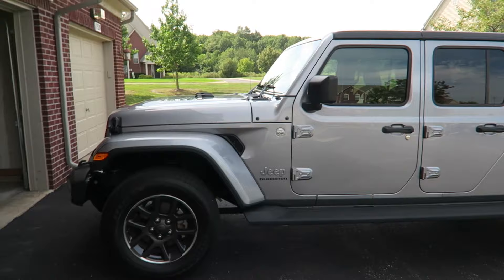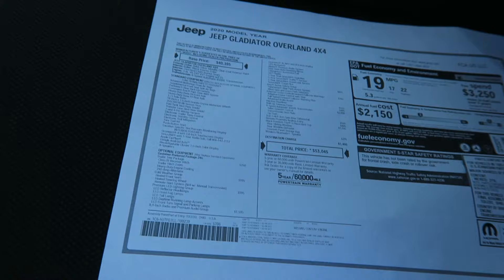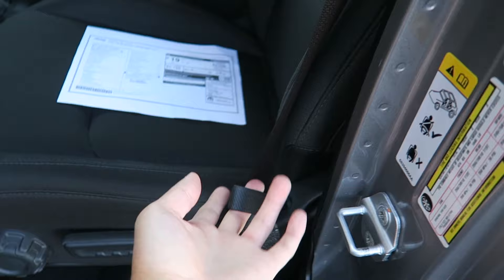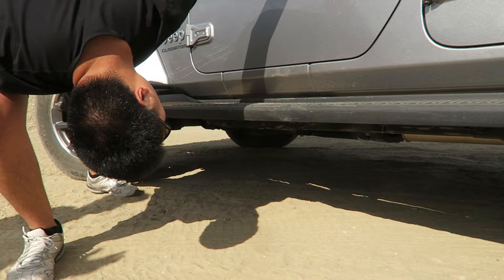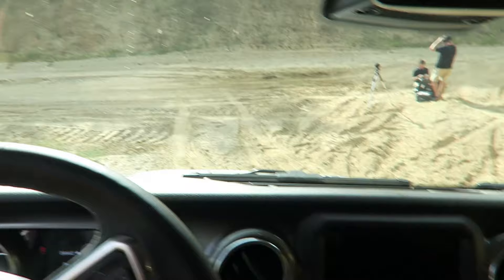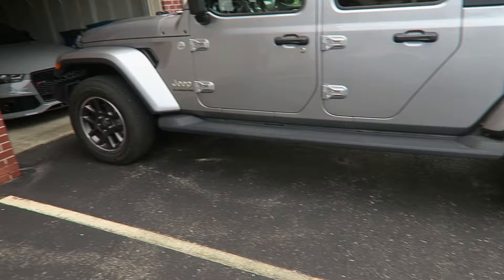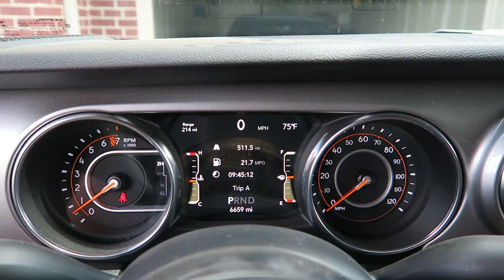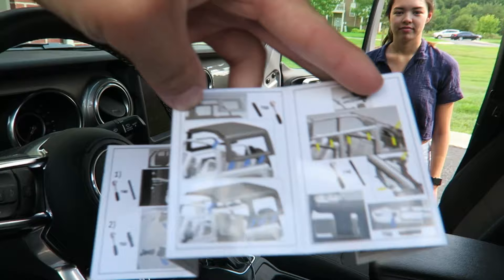Living with the Jeep Gladiator!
The Jeep Gladiator may look like a Wrangler with a pickup bed stuck on the back of it, but it is so much more than just that! Jeep's entry into the mid-sized pickup segment, the Gladiator brings class leading towing capacity, trail rated off road abilities and the fun factor of having a convertible, door-less truck! I had the opportunity to spend a week with this Gladiator and see what it was like to live with one. Check out this vlog of my time with the Gladiator, driving it around town, running errands, off-roading, road-trip, removing the doors and roof and much more!

Piece of Me - Hallmore